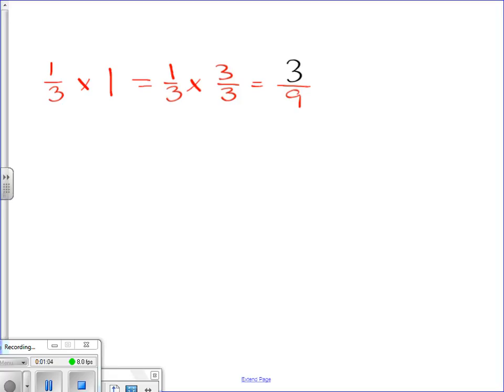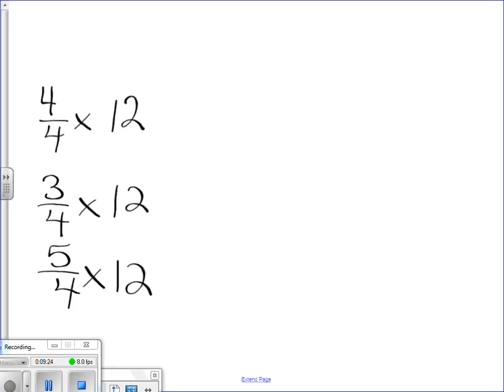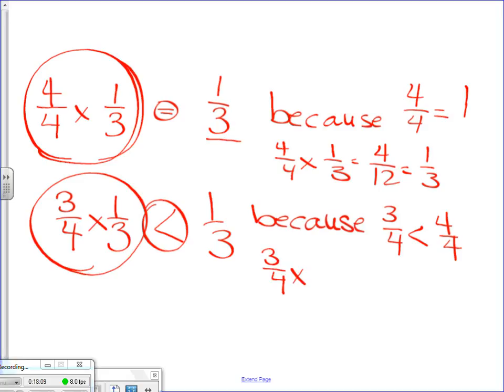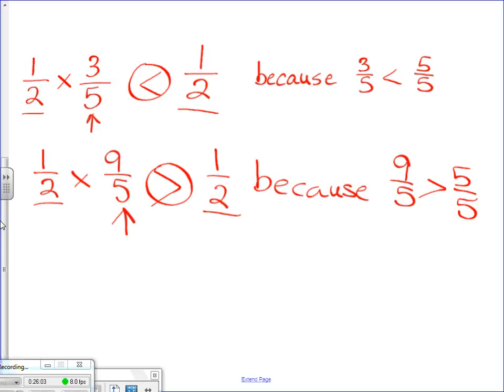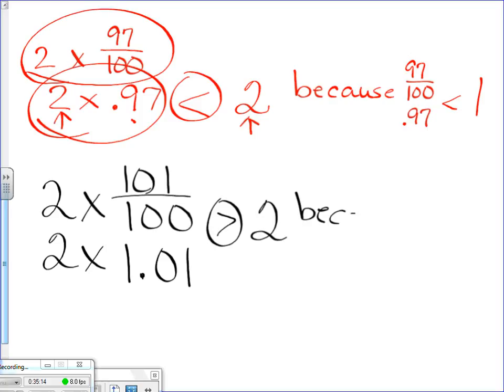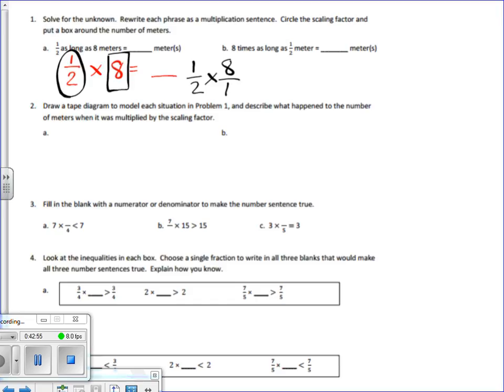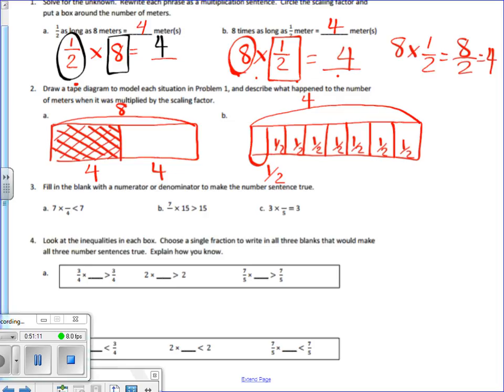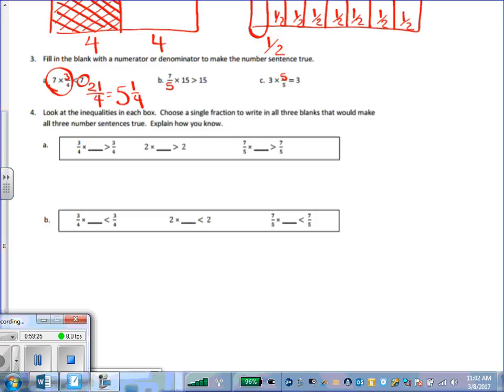March08 compare the size of product and factors pd 1